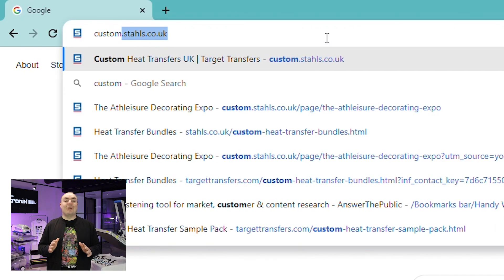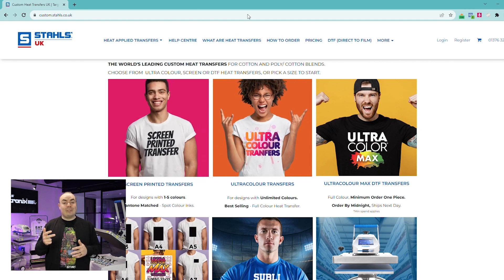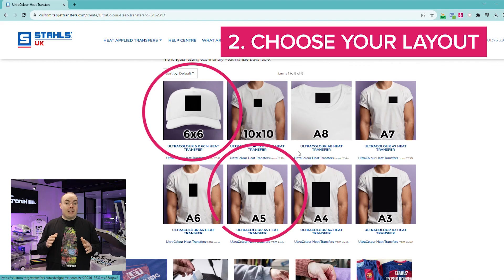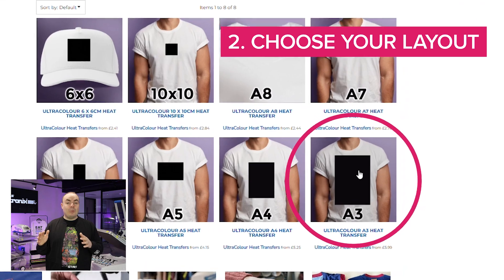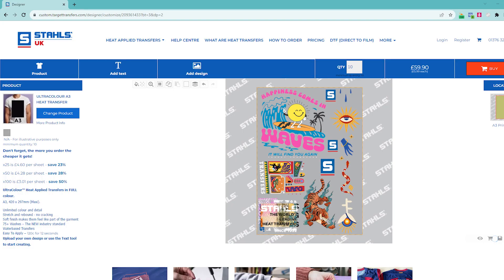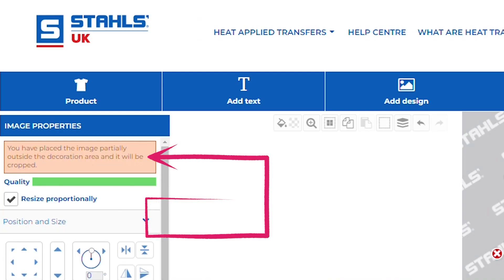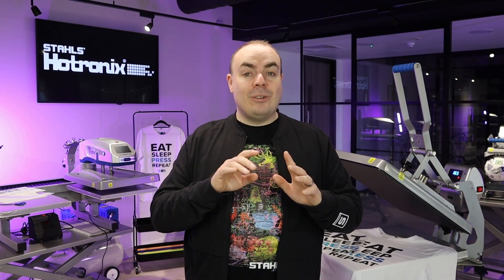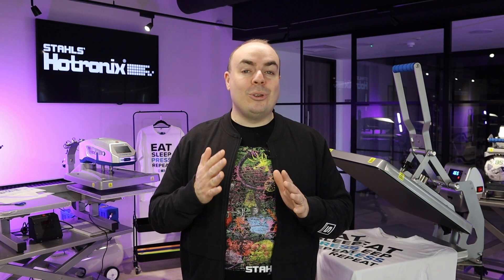The Easiest Way To Order DTF Transfers in 2024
If you're not already ordering your Custom Heat Transfers online in 2024, you should be. Ordering your DTF, Screen Print and Digital Hybrid transfers should be as simple and efficient as heat printing them. This is why, as the manufacturer of the world's leading heat transfers, we've made the ordering process simple and convenient for you.

With Easy View you can order transfers online 24/7. Upload your design, get instant quotes, and place orders for the UK's leading heat transfers whenever and wherever suits you, with Easy View by Stahls' UK.

Need help checking your artwork quality? Want to see what your design looks like on different material colours? Or perhaps you need help outlining your fonts?

With our Easy View™ system you can check all heat transfer artwork and place your orders at a time that suits you best.

Plus, with your personal Easy View account, you can save all previous designs to easily re-order when needed.